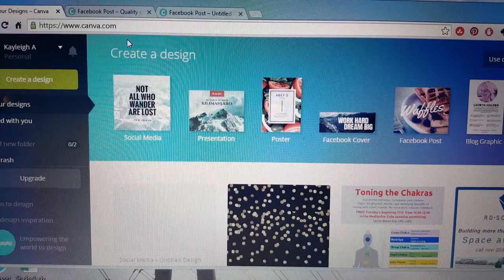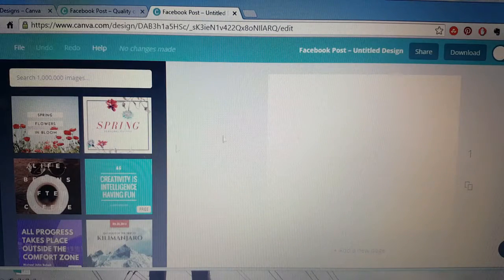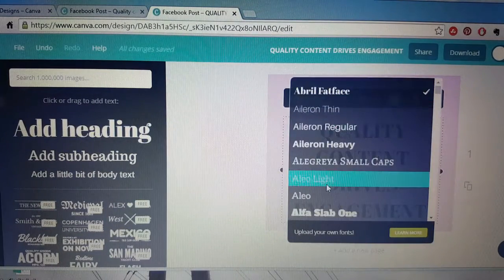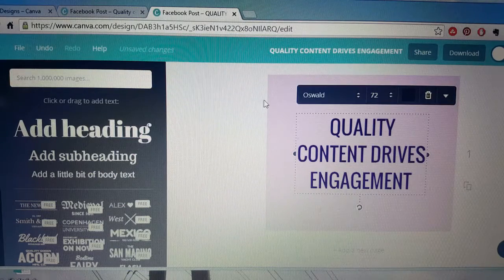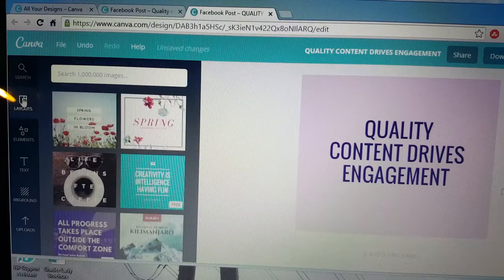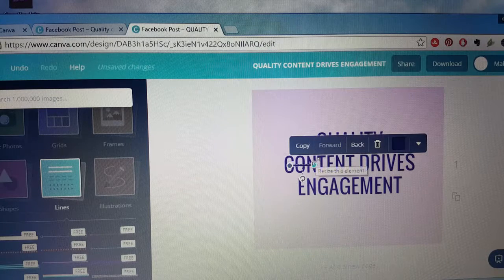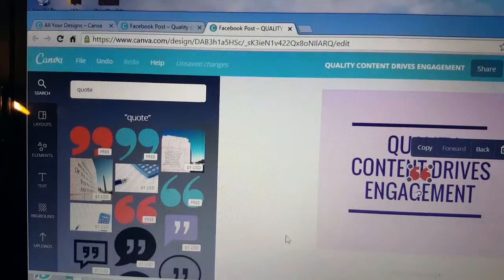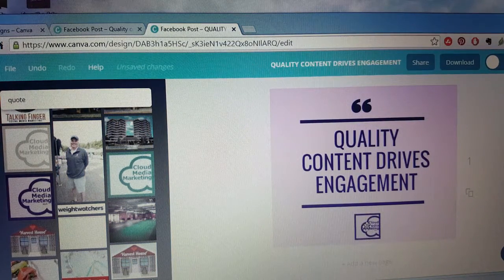CMM vlog Episode 16: How To Create Content With Canva!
In this episode, Kayleigh shows you the basics of Canva.com, a powerfully simple graphic design site, by recreating a quote graphic for the Cloud Media Marketing Facebook Page.